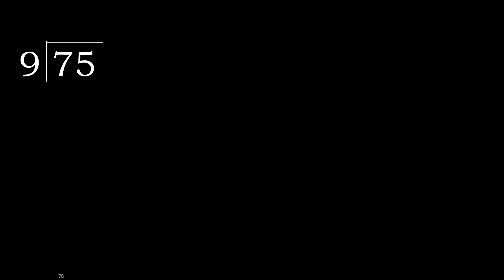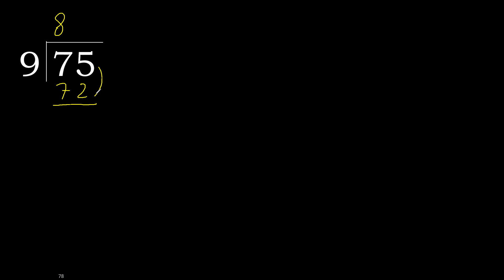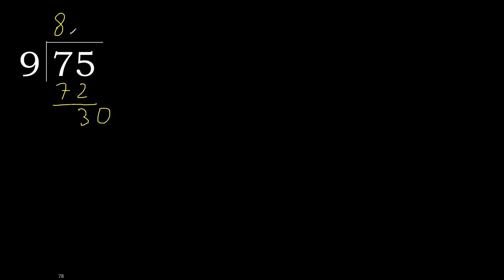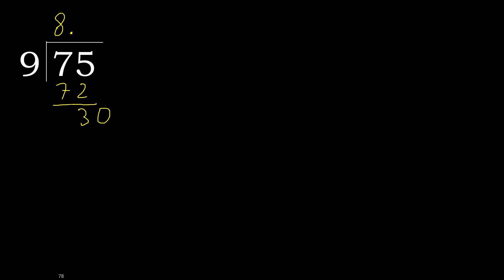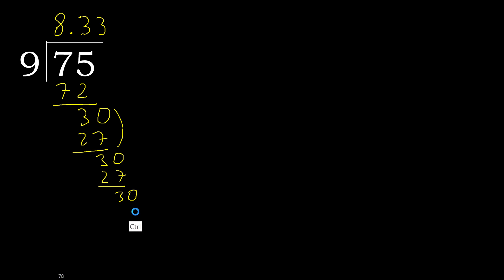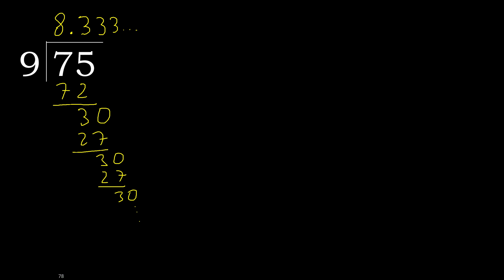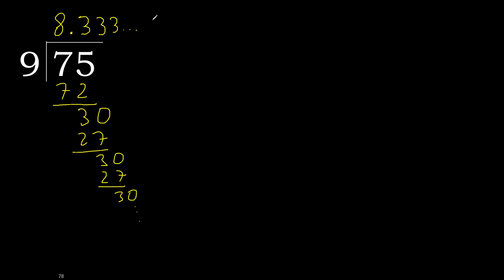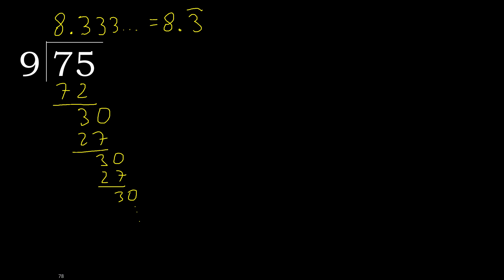Divide 75 by 9 , decimal result . Division with 1 Digit Divisors . How to do